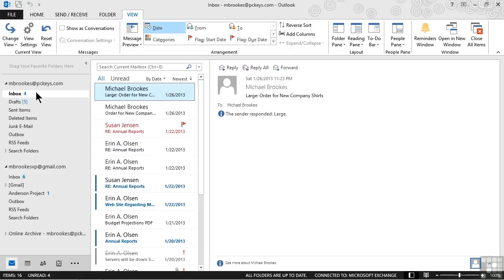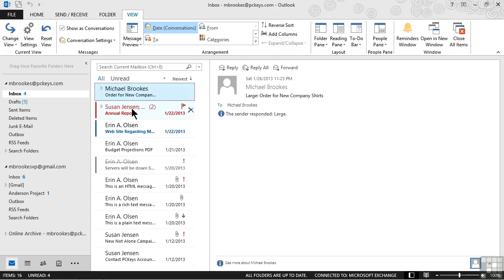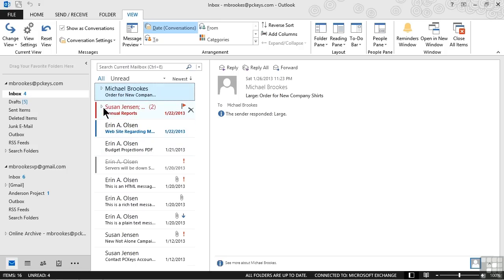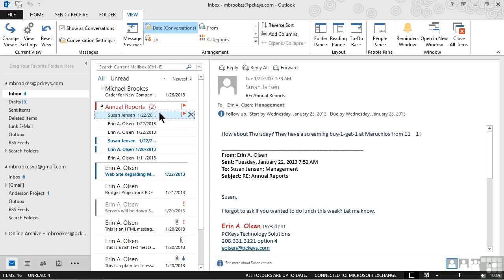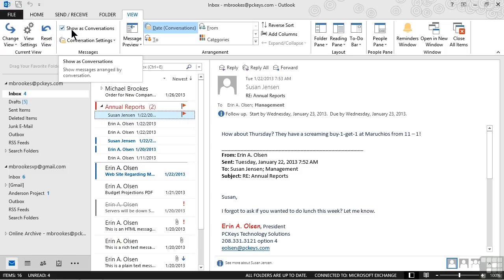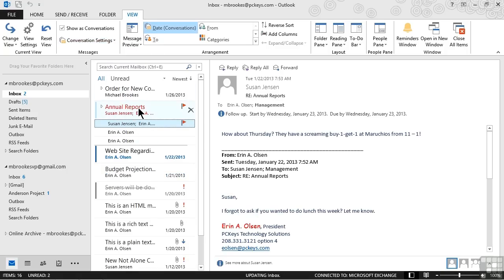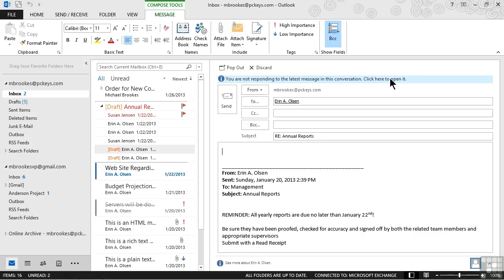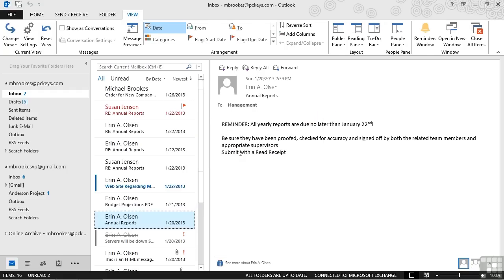Microsoft Outlook 2013 Tutorial | Viewing Related Messages As Conversations